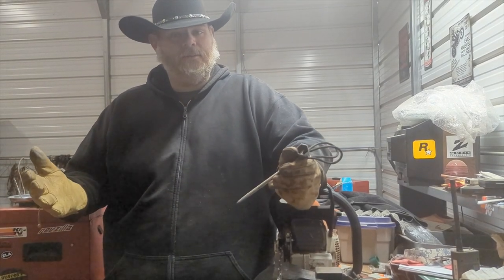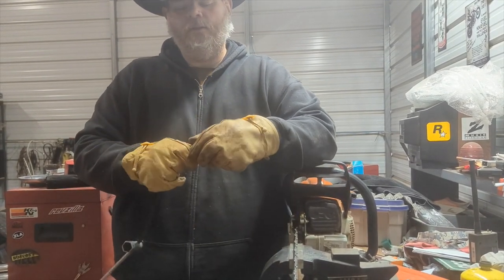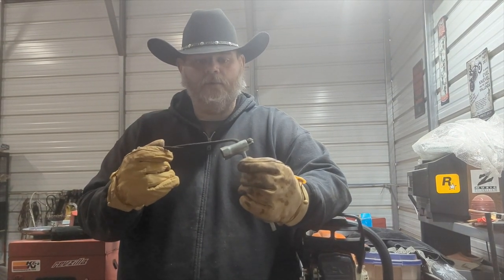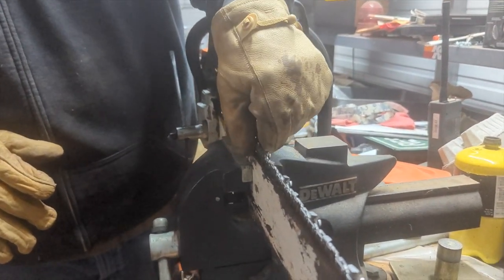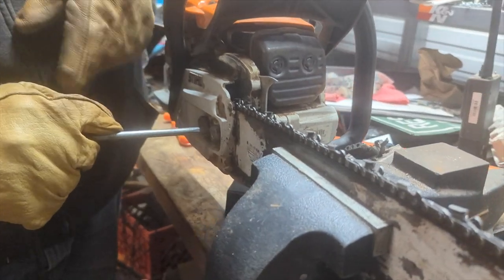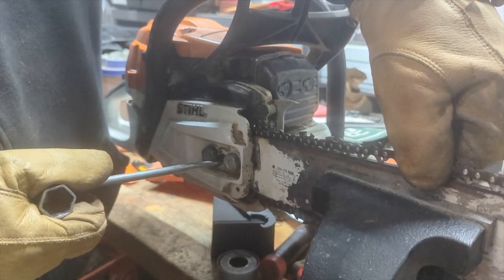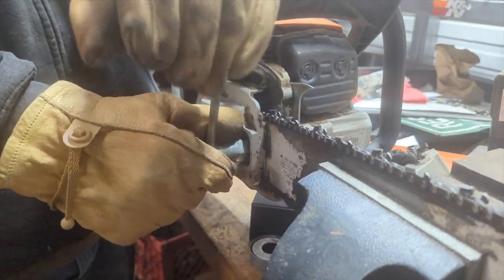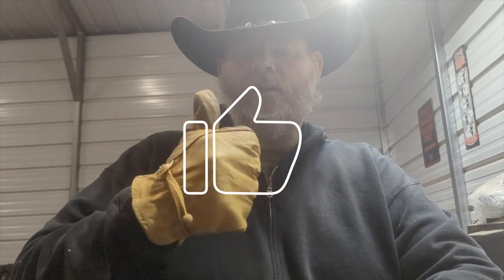Chainsaw Tips & Tricks